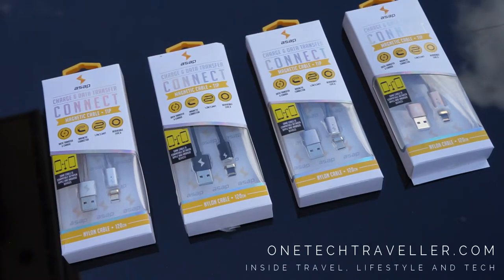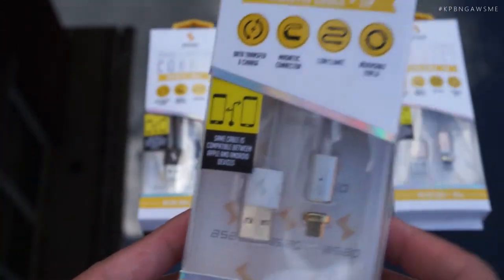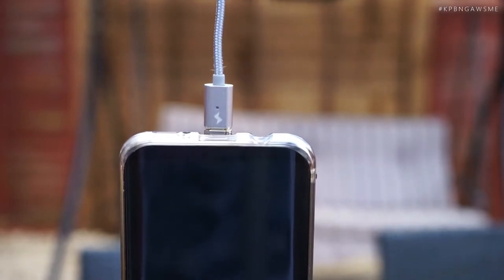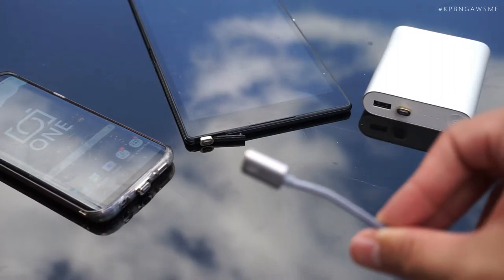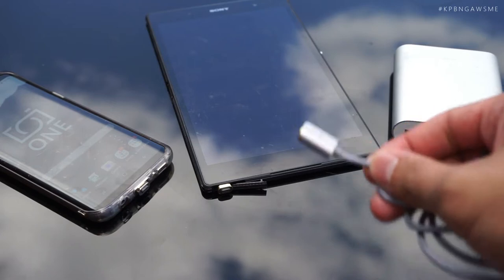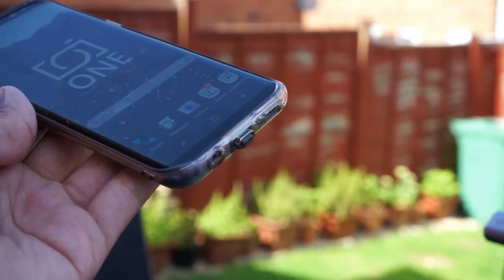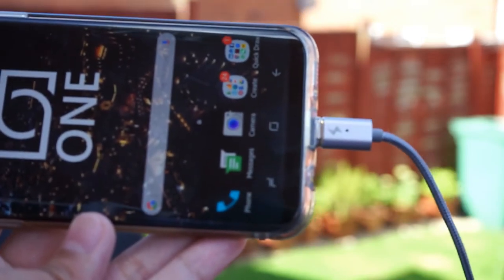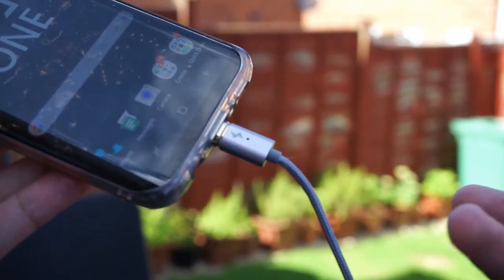ASAP X-Connect Cable Review: Magnetic Genius?